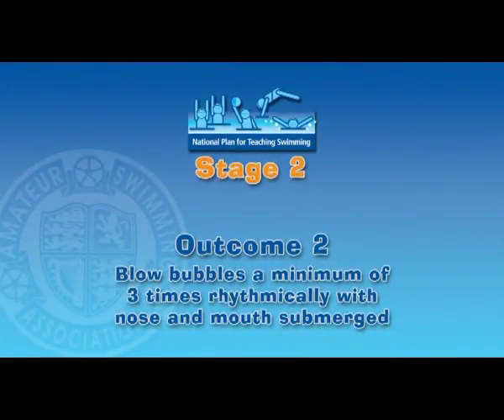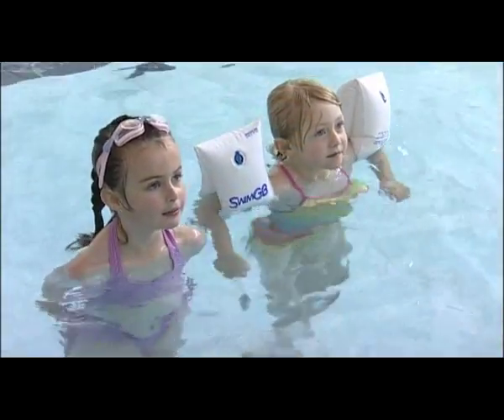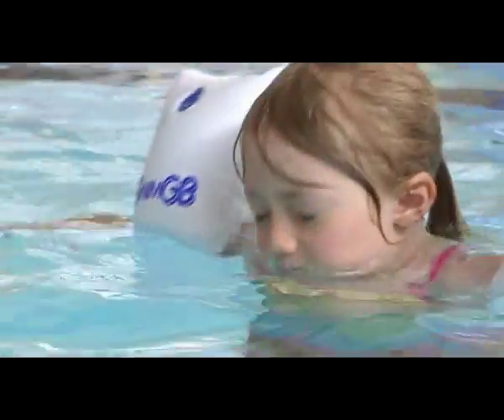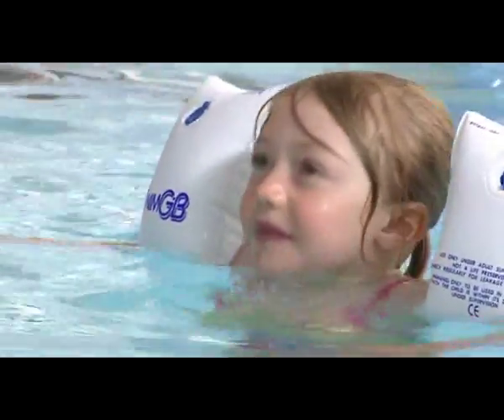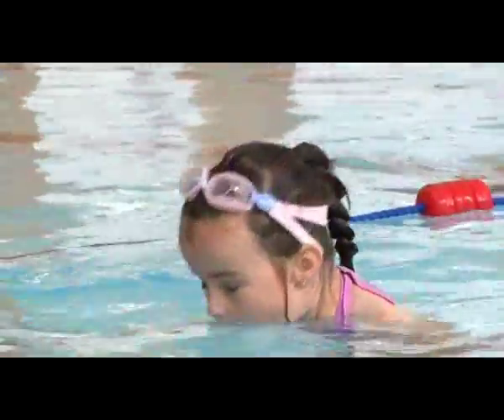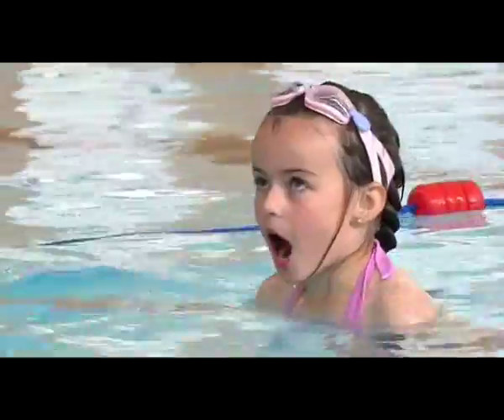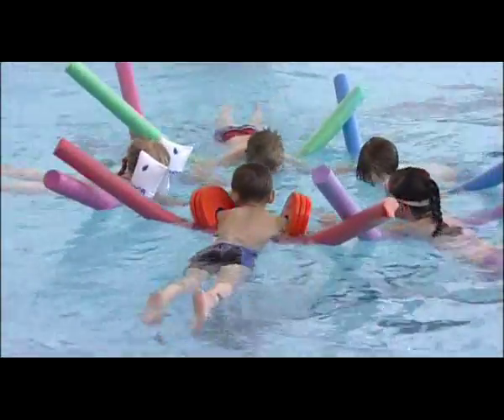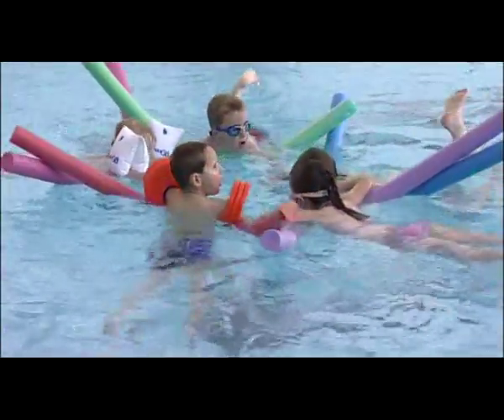NPTS 07 stage 2 O2